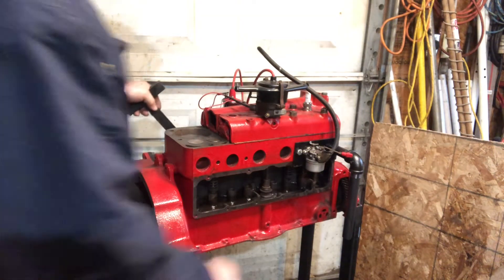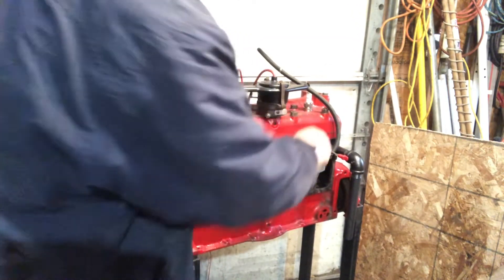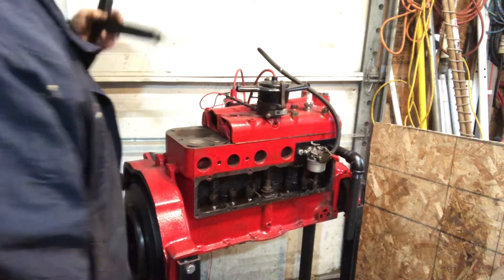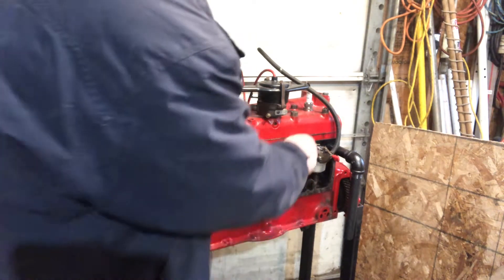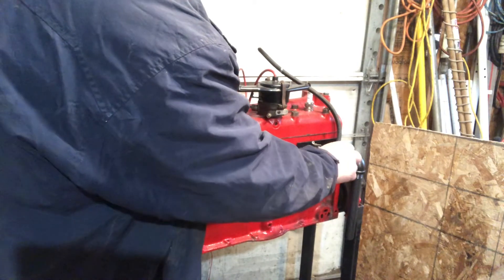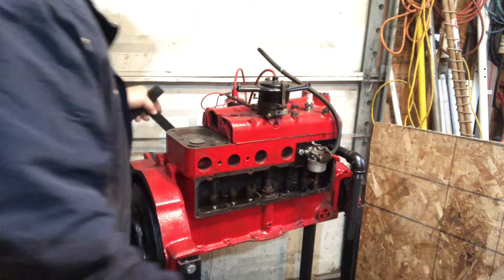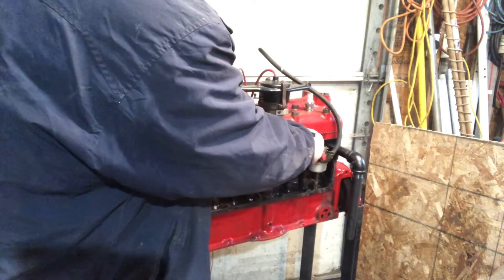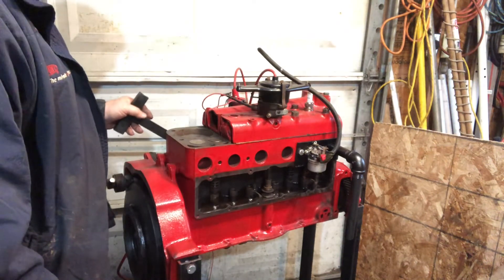One Cylinder Model A Engine Part 7